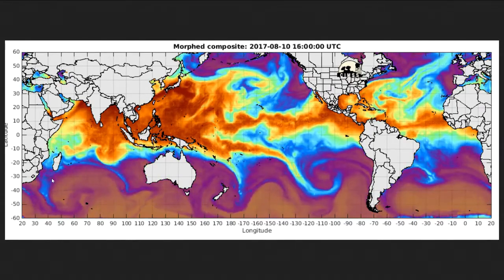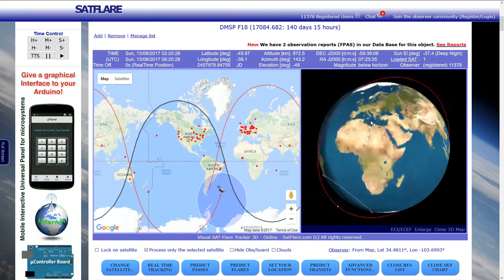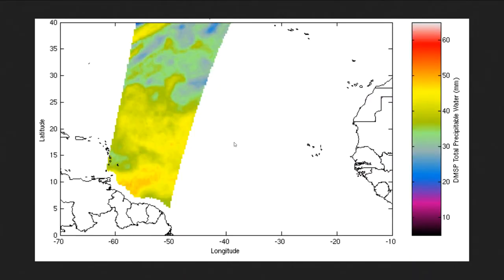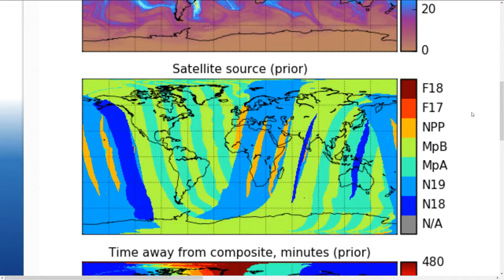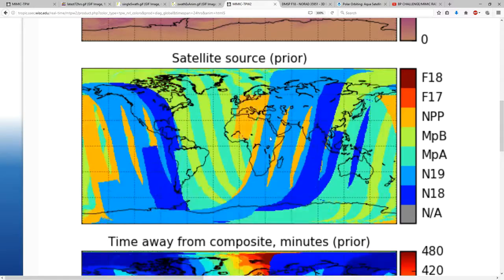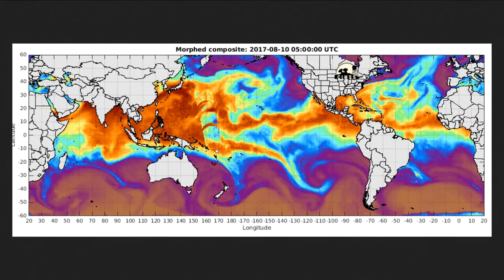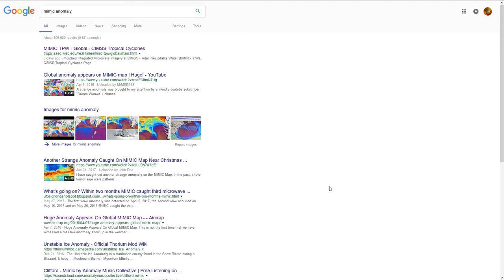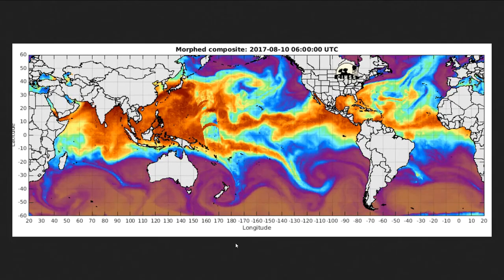SOLVED Mysterious MIMIC ENERGY WAVES Finally EXPLAINED !!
CREATOR: Space Weather